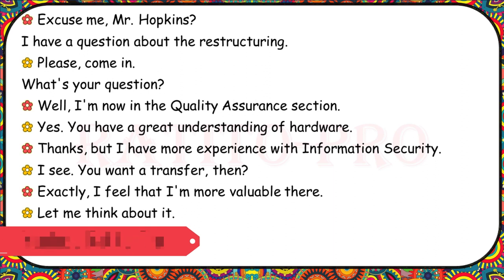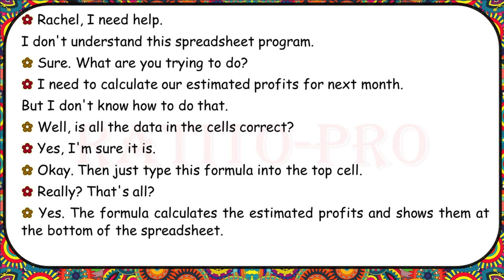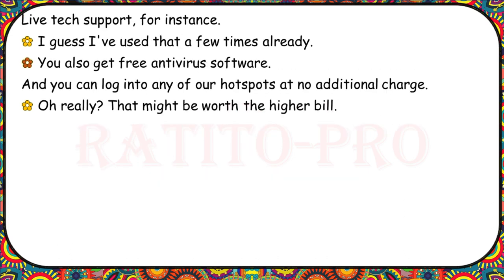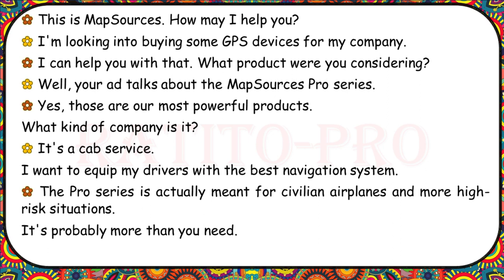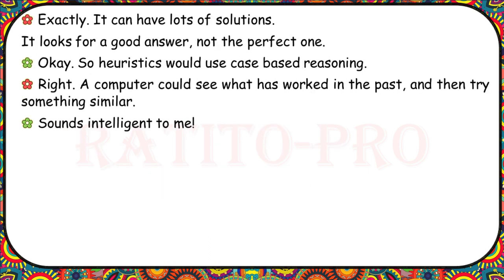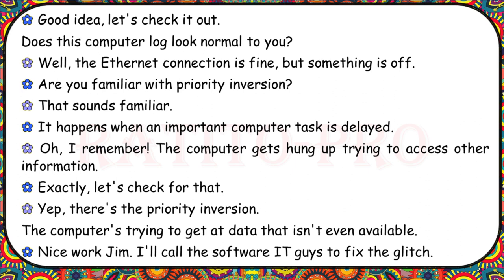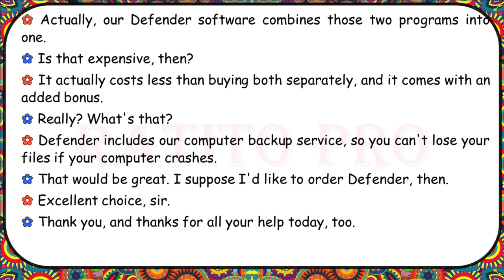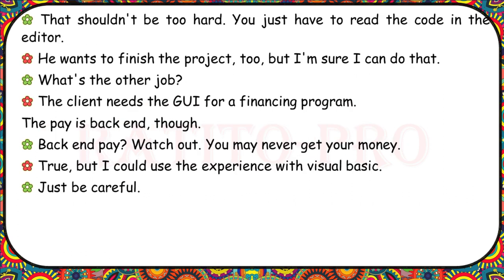English Conversation - Information & Technology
Bienvenido a Ratito-Pro
Si quieres aprender varios idiomas estás en el canal adecuado.
Aquí encontrarás muchos videos en inglés, español, ... Desde el nivel A1 hasta el nivel C1.
Aprende un nuevo idioma con conversaciones divertidas e interesantes.
Un canal con todo lo que necesitas.
Activa los subtítulos, te ayudará mucho en tu aprendizaje.
Gracias. Te deseo mucho éxito.

Welcome to Ratito-Pro
If you want to learn several languages, you are in the right channel.
Here you will find many videos in English, Spanish, ... From level A1 to level C1.
Learn a new language with fun and interesting conversations.
A channel with everything you need.
Activate the subtitles, it will help you a lot in your learning.
Thanks. I wish you much success.